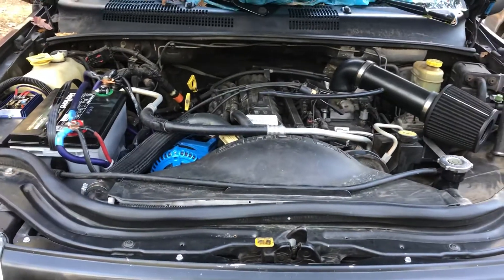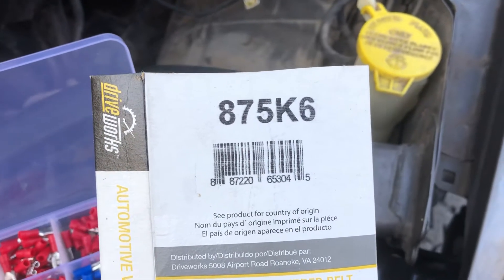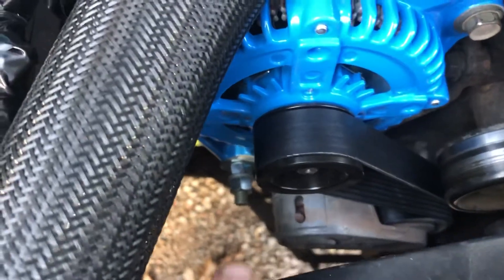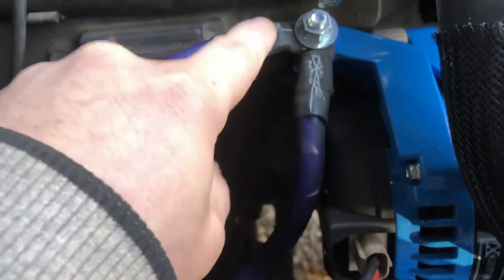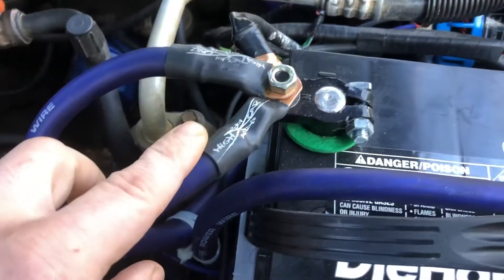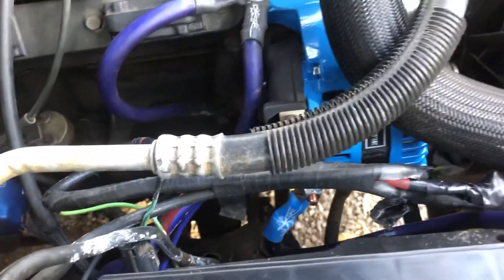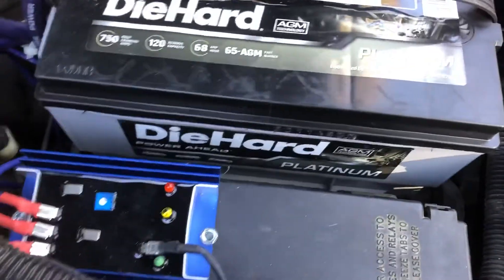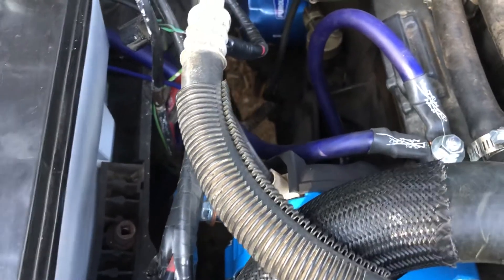How to install a high output alternator 1999-2004 Jeep Grand Cherokee “wj” 4.0l plus Big 4 wiring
Quick guide to installing a high output alternator in your Jeep wj or a few other models that have the 4.0l straight 6 engine pretty straight forward install the belt you need to use is 87.5” belt compared to the stock belt that’s 88.3”s I believe it was, my alternator is a brand x 345a alt but this is going to be the same for any ho alternator with a smaller pulley so it spins faster to allow more amperage at idle few things you’ll need a 14mm & 15mm socket and wrench a 1/2” ratchet to remove the tension from the belt and some 0 gauge wire preferably ofc, you can use 4 gauge or 2 gauge but I like to take full advantage of the power my alternator is makos I use 0 gauge myself anything besides the factory 8-10 gauge wire is better honestly you will see a major improvement in your electrical system using a bigger alt as well as upgrading to the big 4 wiring